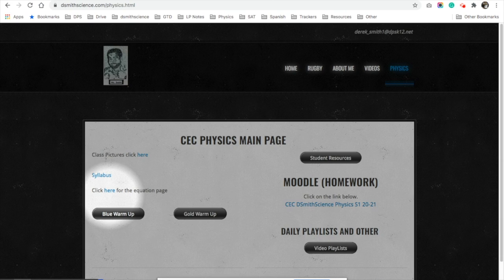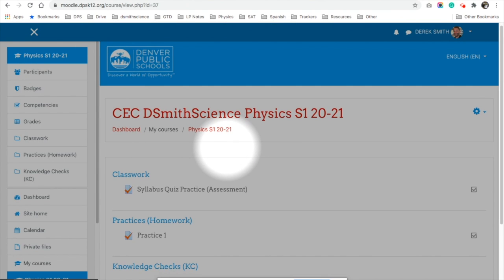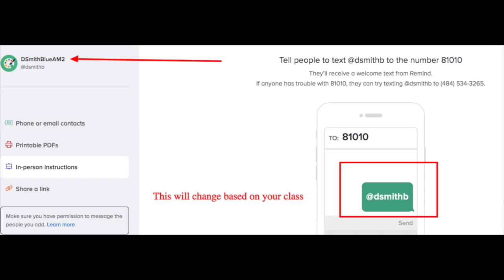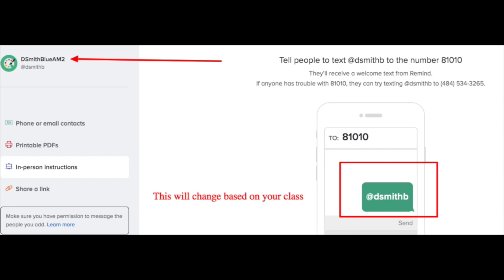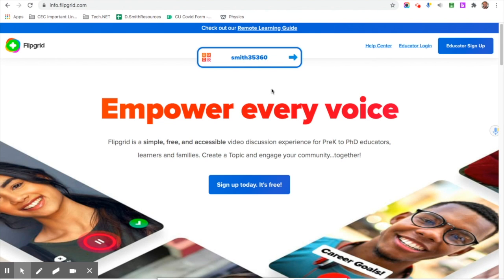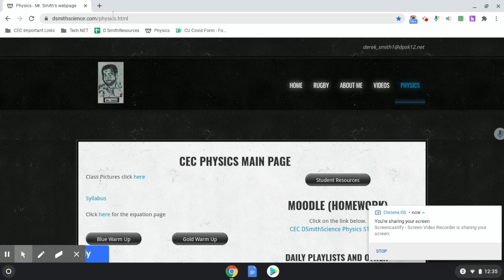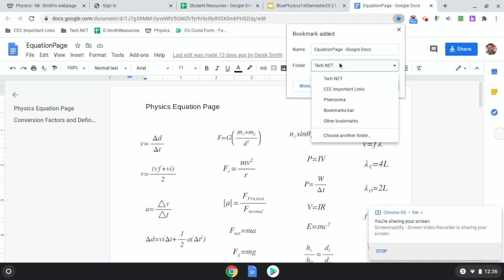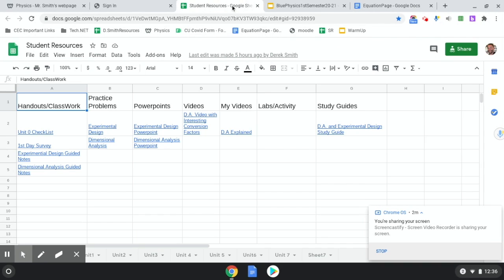Day1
Day Recap for CEC Students
Watching Guide:
0:00 Intro/Recap
2:01 Enrolling into moodle
3:41 Setting up Remind
4:39 Setting Up FlipGrid
5:38 Using bookmarks and folders in chrome
8:49 What to bookmark for physics
This link will show students how to access resources in Schoology.